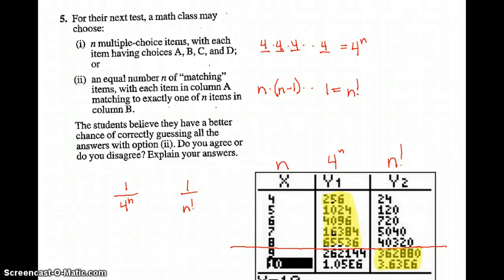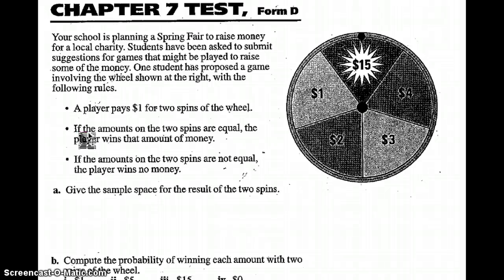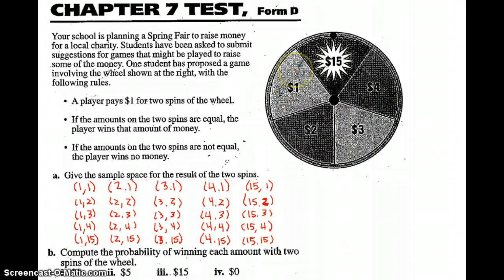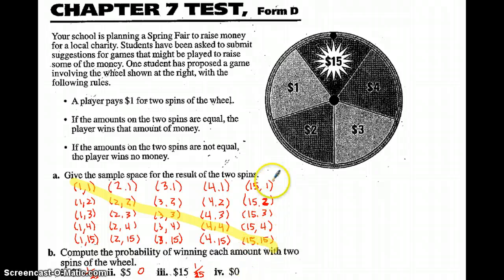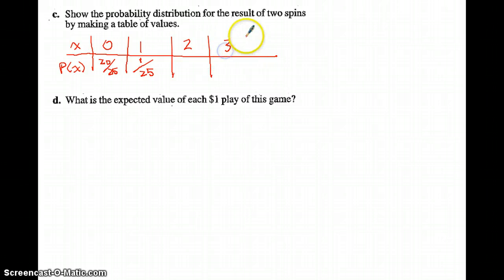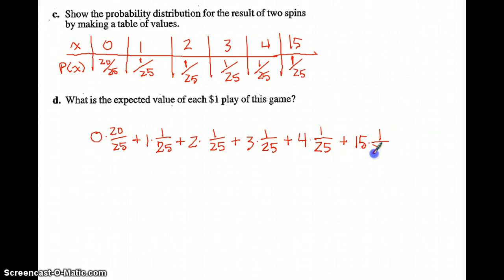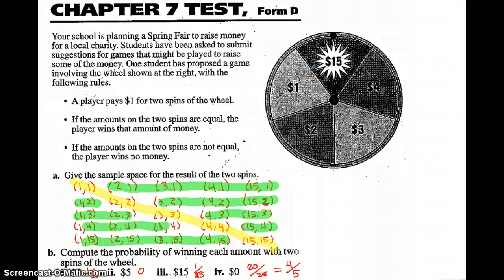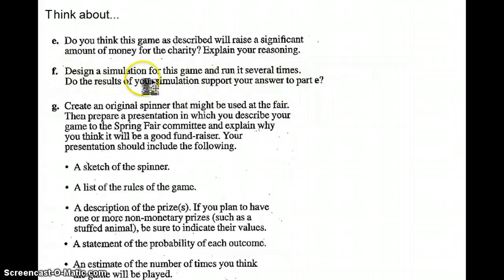FST Ch 7 Review Form D